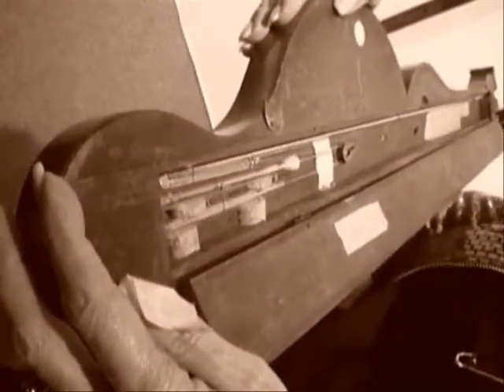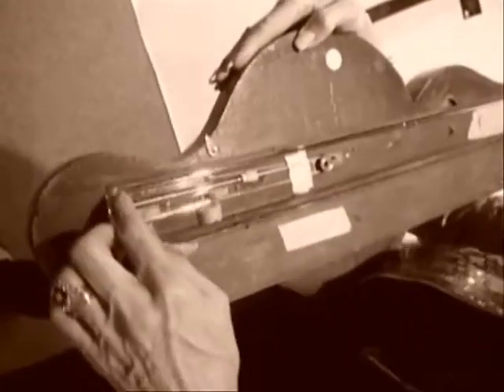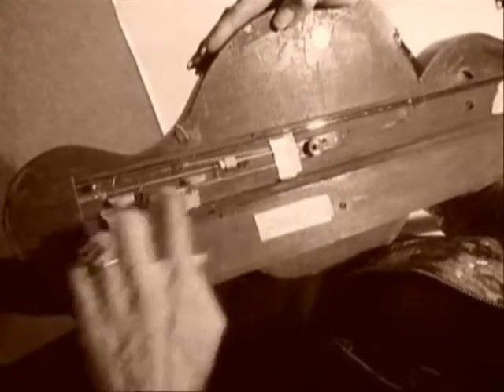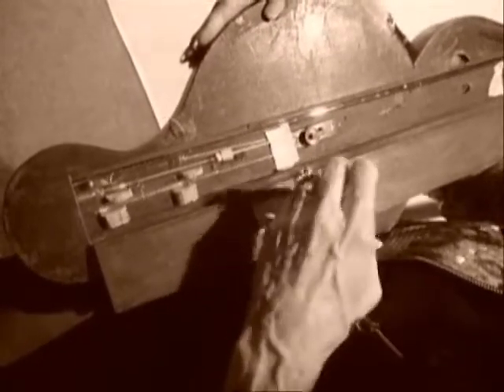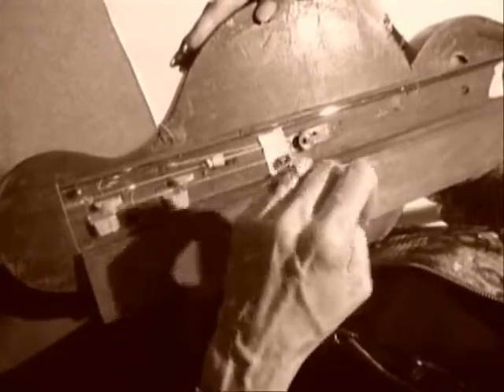Antique Barometers at Antiques & Art at the Armory